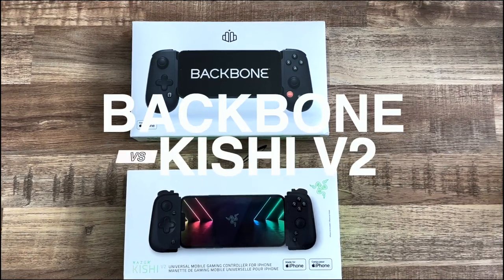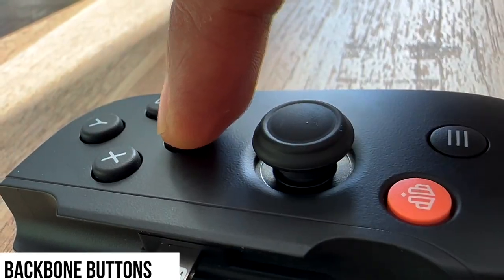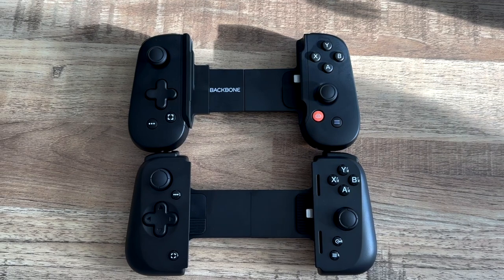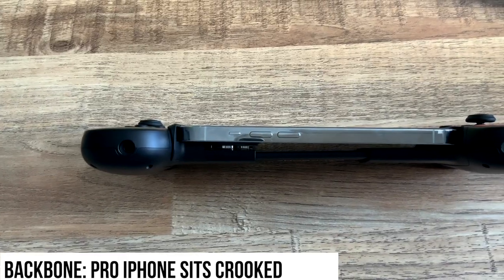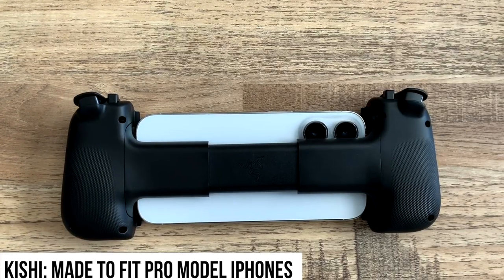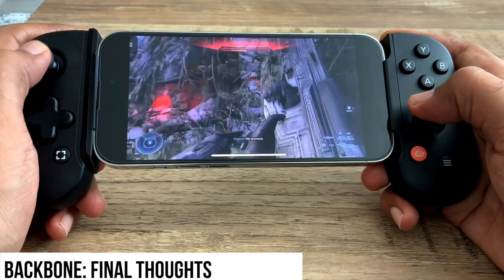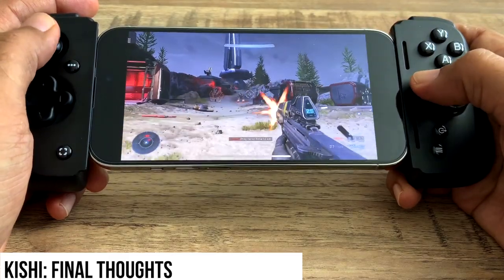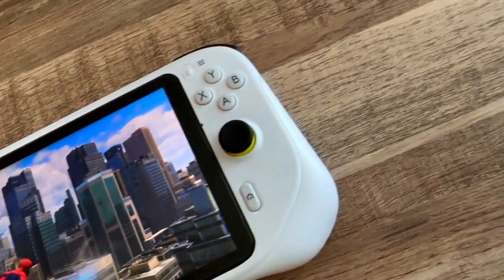EPIC Showdown: Backbone One vs Razer Kishi V2! Ultimate iPhone Controller BATTLE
Are you stuck deciding between the powerhouse Backbone One or the cutting-edge Razer Kishi V2 for your iPhone gaming needs? Look no further! We're putting these two titans head-to-head in an epic showdown to determine the ultimate iPhone controller! Watch as we delve into every nook and cranny, from gaming performance and comfort, to portability. With hands-on gameplay, pro-player insights, and in-depth analysis, choosing your next gaming companion has never been easier. Don't miss out on this action-packed comparison!